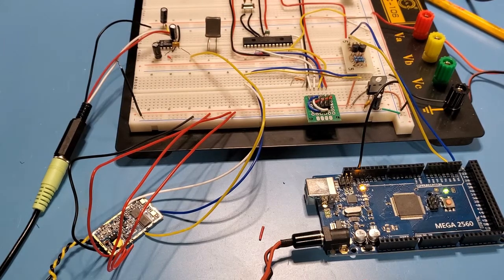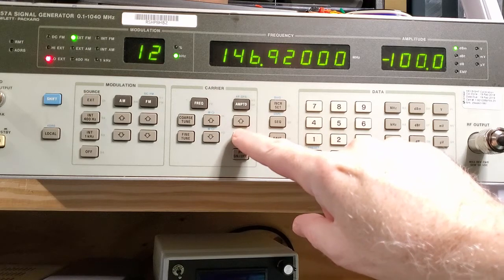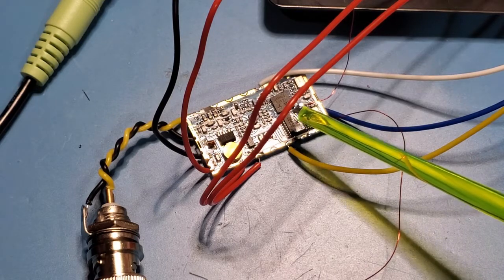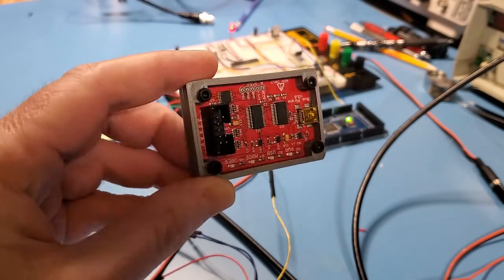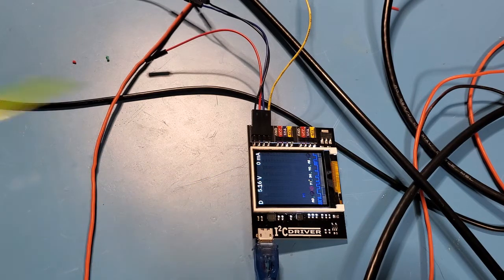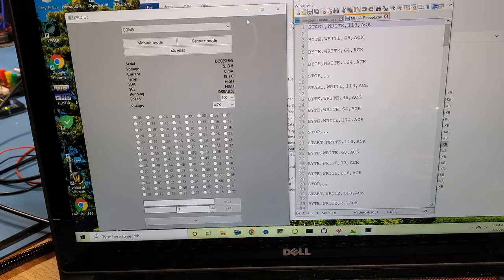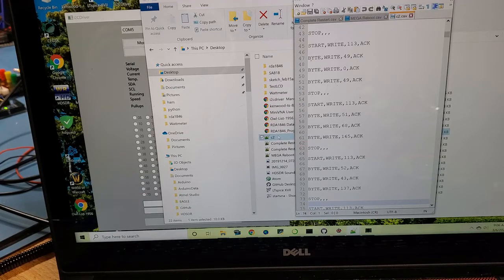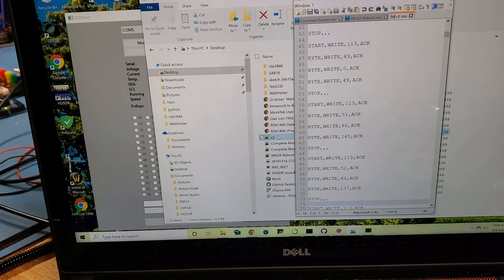RDA1846/SA818 - Capturing I2C with I2CDriver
In this video I solder connections to the SDA and SCL lines on the SA818 board and show the resulting traffic on the scope. Then I use the I2CDriver

To capture traffic between the uController and RDA1846. I also do a quick demo of the I2CDriver itself. The resulting traffic captured is here:

but I was unable to capture the traffic (potentially because the I2C bus is running at too high a frequency)